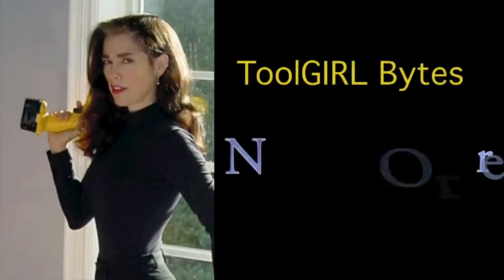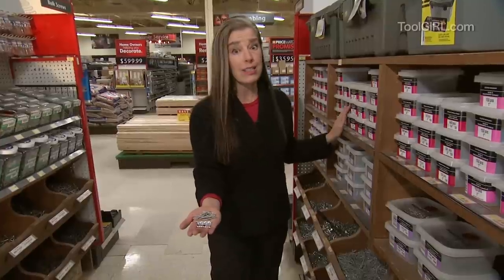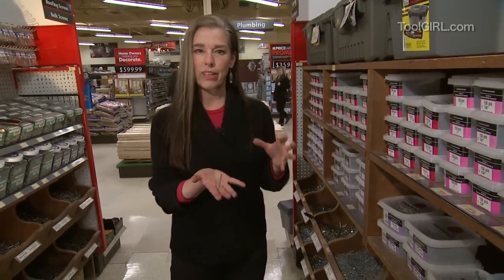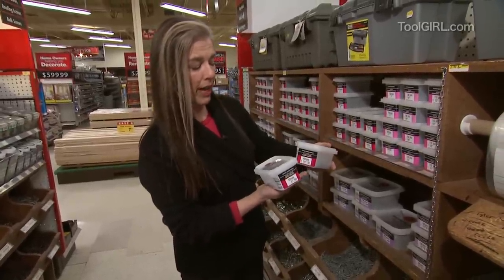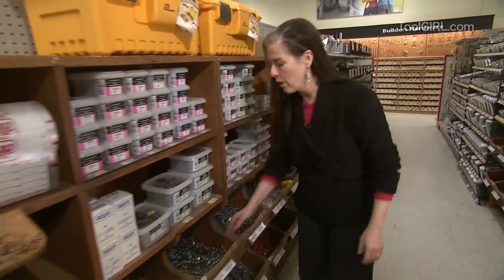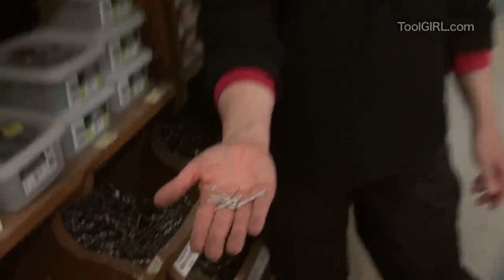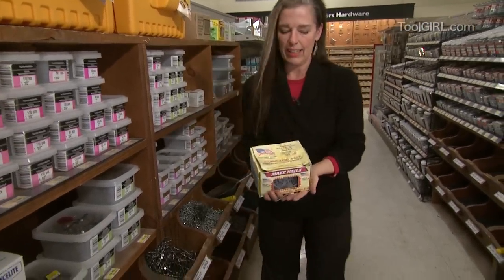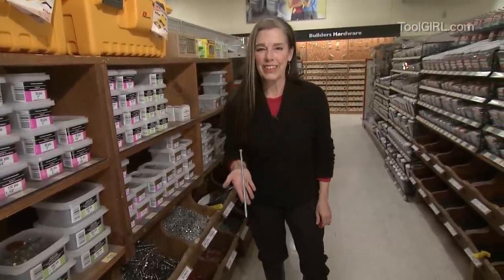ToolGirl Mag Ruffman - How to choose nails for your project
The nail aisle in the hardware store can be a quagmire of confusion for the uninitiated. End the heartache by understanding terms like '10-penny' and 'hot-dipped'.